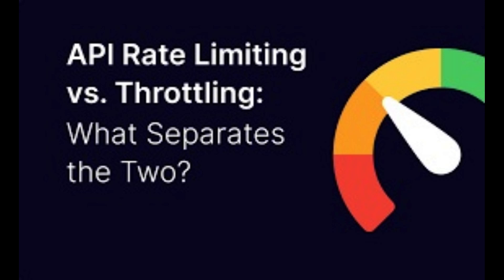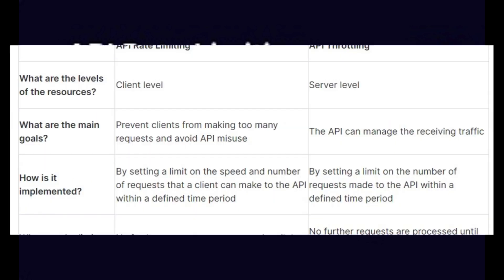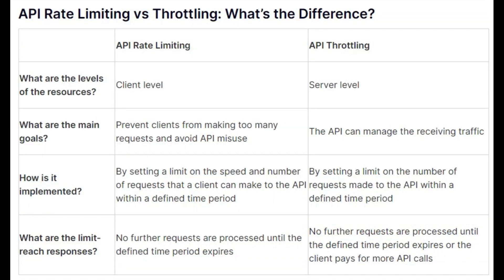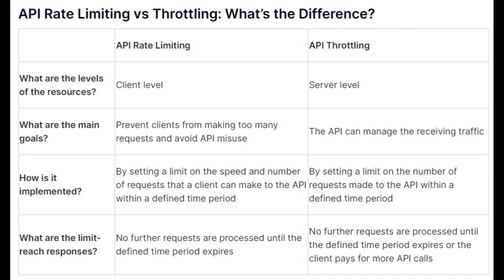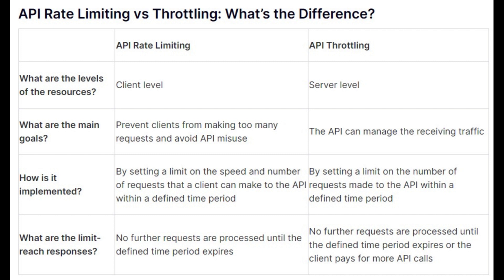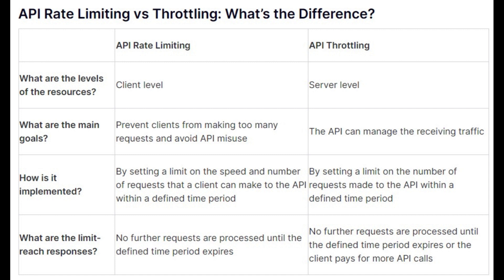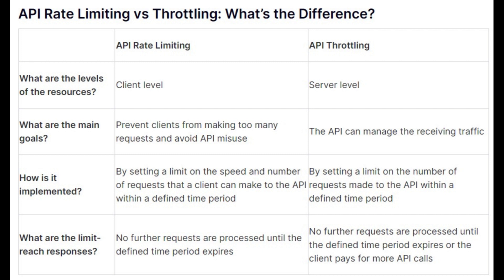API Rate Limiting vs Throttling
The main difference between rate limiting and throttling is that rate limiting is like a gentle reminder that clients can only make a certain number of requests within a certain time period. This results in slowing them down without stopping them completely.

Throttling is a harsher method that completely stops clients from making requests for a certain period. Rate limiting is often used to keep things running smoothly while throttling is more like a last resort to stop bad behavior or attacks on the server.